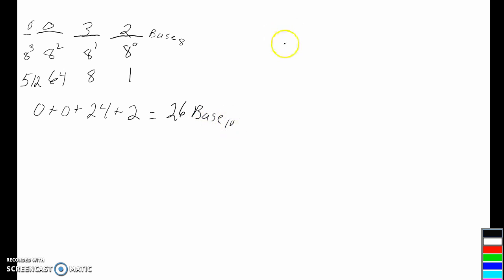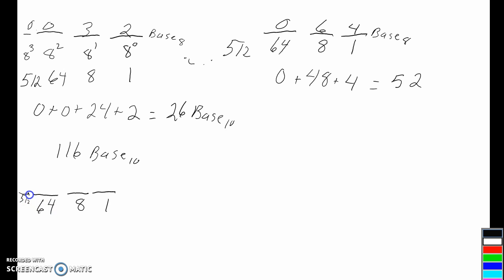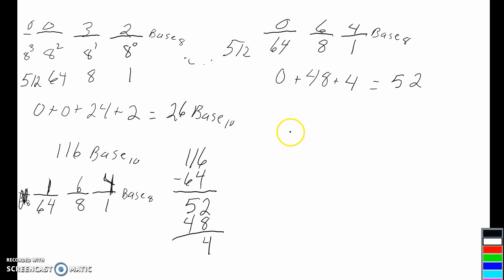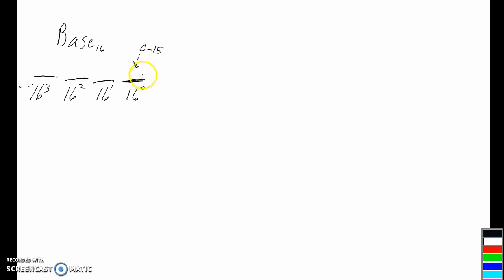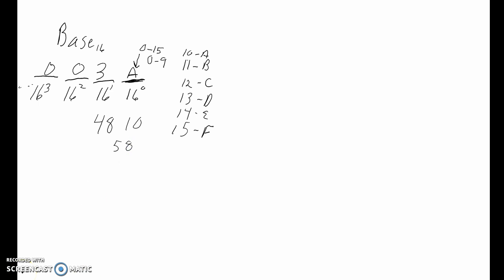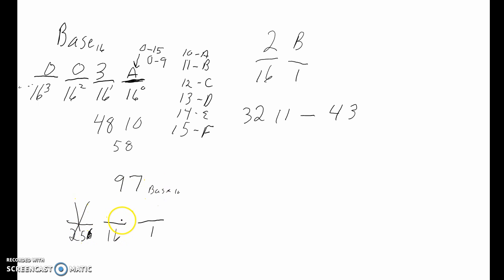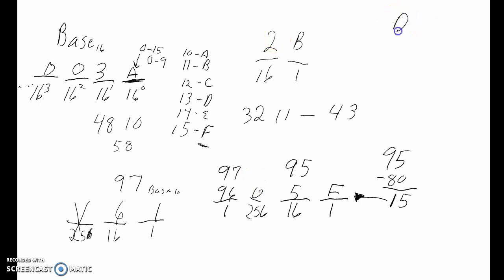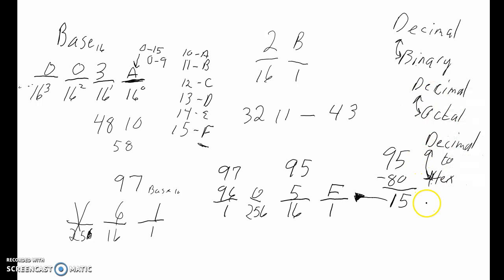Number Systems Part 2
Converting Number Systems